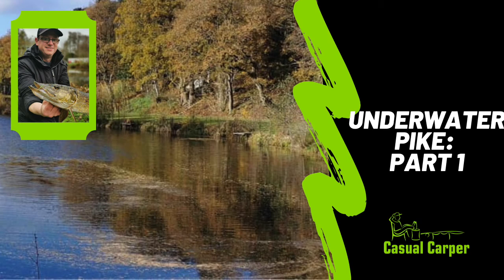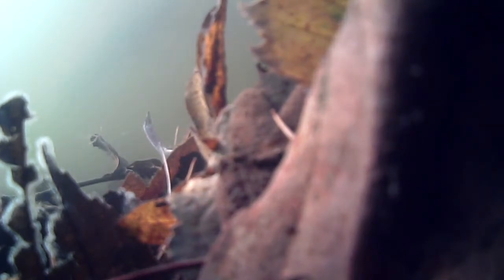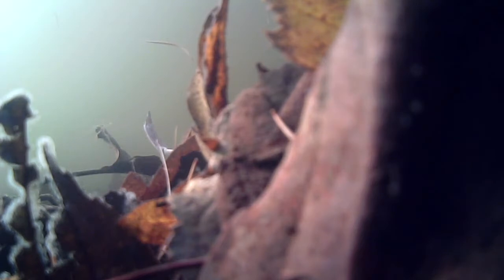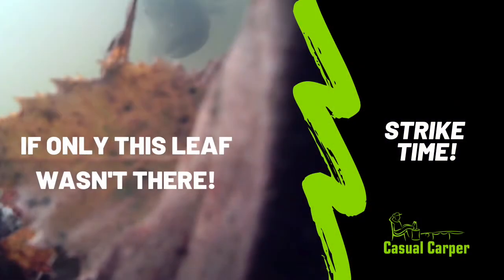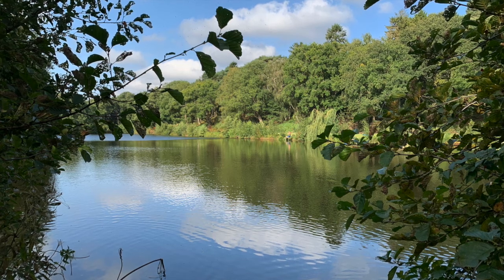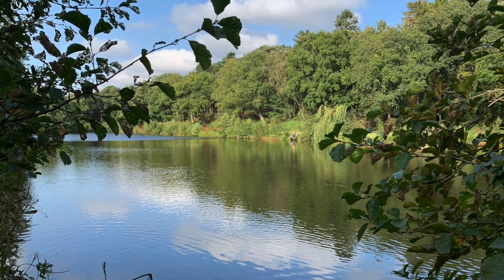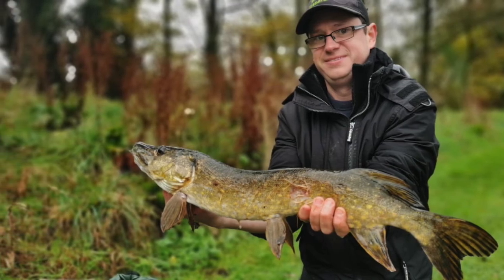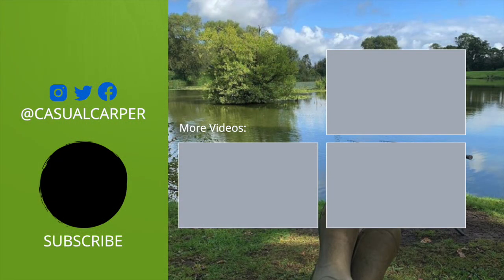Pike Underwater: Part 1 - Learning about the pike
My first video of the underwater pike series is about learning more about the pike's behaviour underwater. I've filmed carp underwater and learned a lot about how they behave, bait presentation and baiting up. I've now turned my attention to pike and I'll be going through the videos in a series showing how the pike and the improvements in my video technique!

Video details
Filmed at: Colehurst Lakes, Market Drayton, TF9 2JD

Like on Instagram!